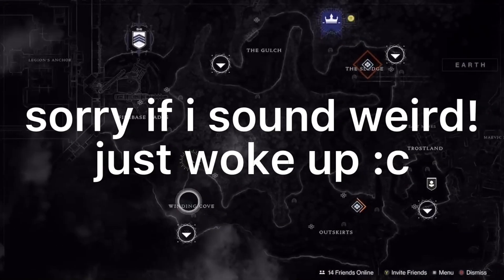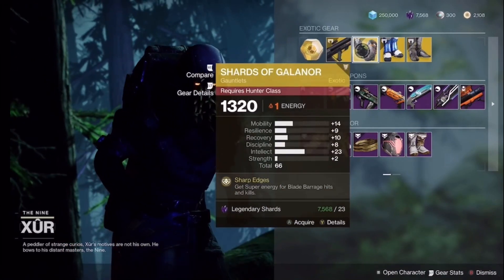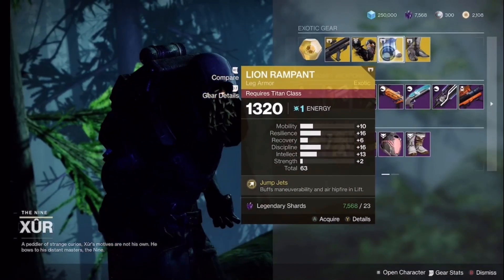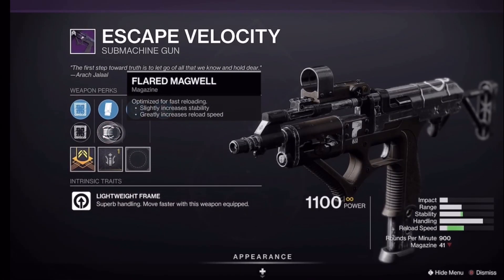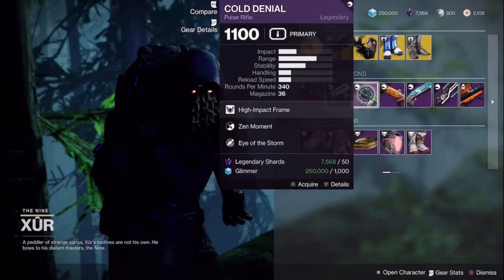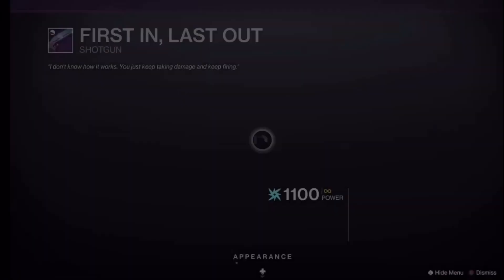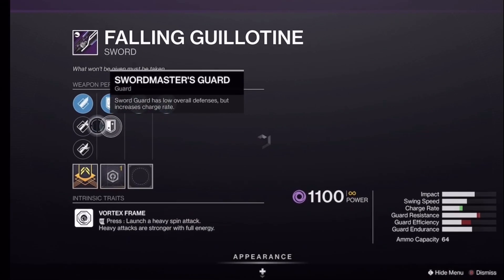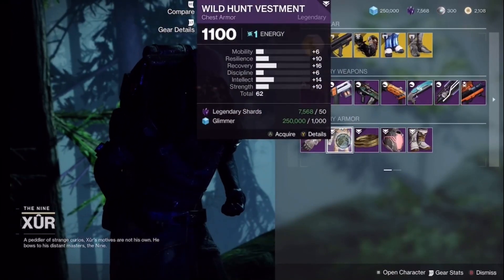where’s xur FULL INVENTORY REVIEW! (12/17-21/21)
timestamps:
00:00 wheres xur?/intro
00:08 exotics
00:40 legendary weapons
01:34 warlock armor stat rolls